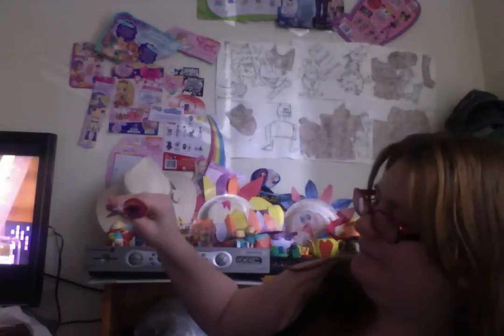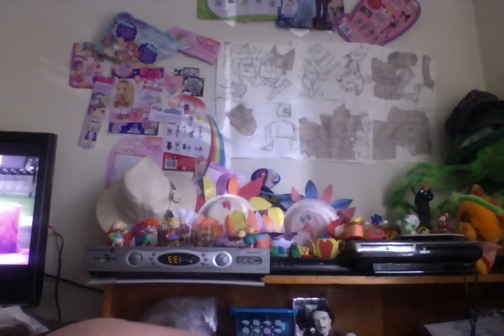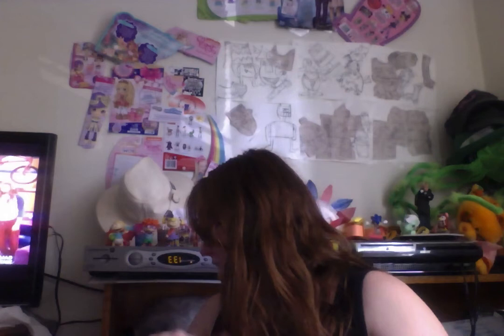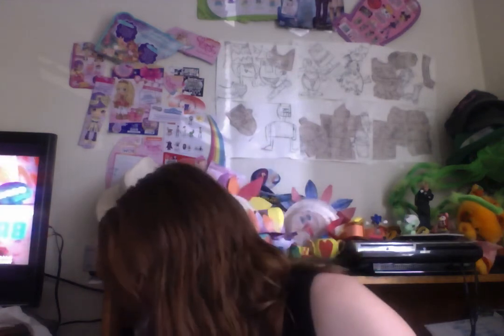Fake Flowers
Your do so well. I just ordered stuff to dress as Mal for a day. I just got to wait for it all to be shipped and than I will dress like Mal for a day .